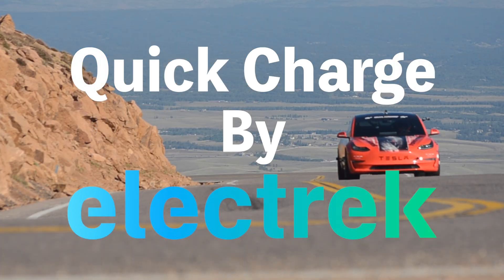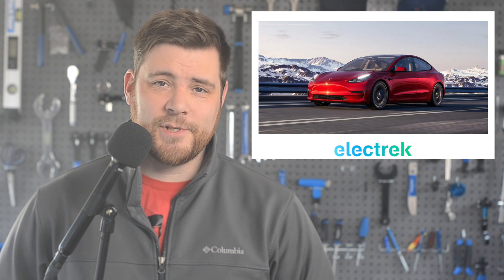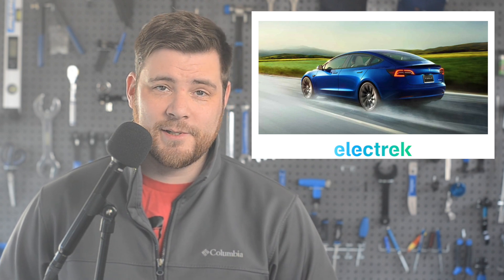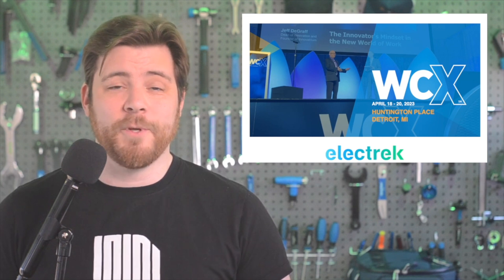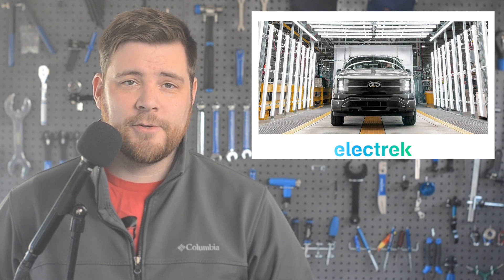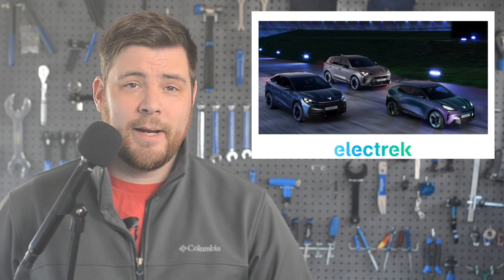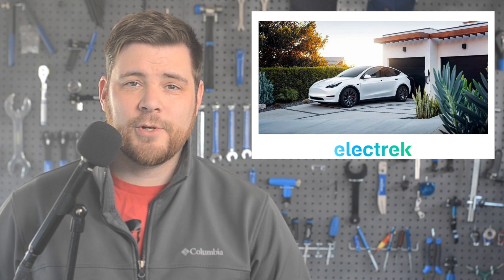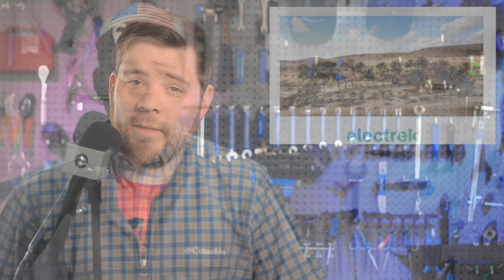Tesla EV News 3.23.23• Tesla Warranty Sales• Model 3 to Lose Full Tax Credit• Ford Expects Losses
Stories:
* Tesla launches new extended service warranty straight from its app
* Tesla expects to lose full $7,500 tax credit on its cheapest electric car
* Tesla Model 3 used prices are down more than $11,000
* Tesla Superchargers are now integrated in Rivian’s navigation
* Here’s how many billions Ford expects its EV ‘startup’ to lose in 2023
* VW’s Cupra mulls entering US market in quest to become a globally recognized EV brand
* EV owners are becoming increasingly frustrated with home charging
* Community Comment (Overbuilt Tools)